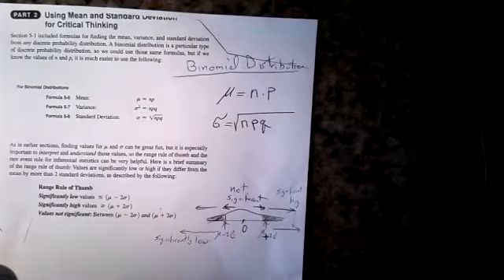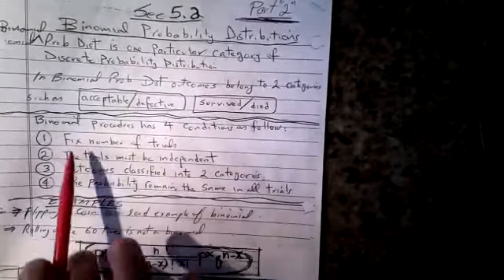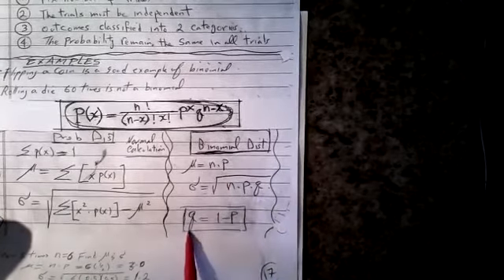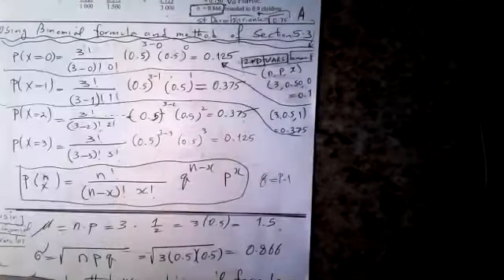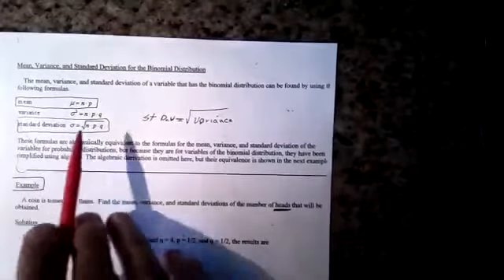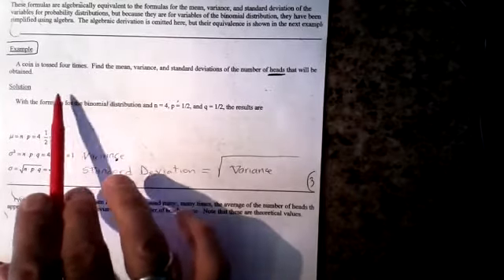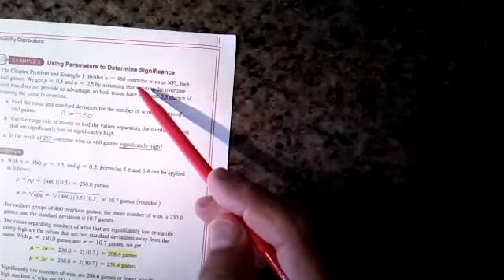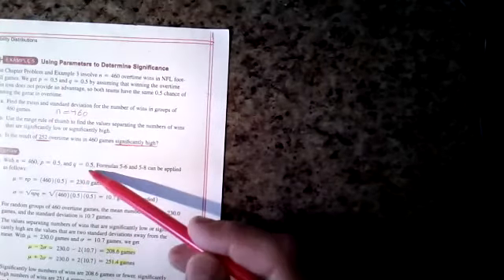Chapter 5 Part 2 Math 119